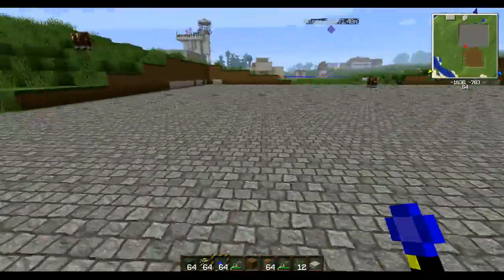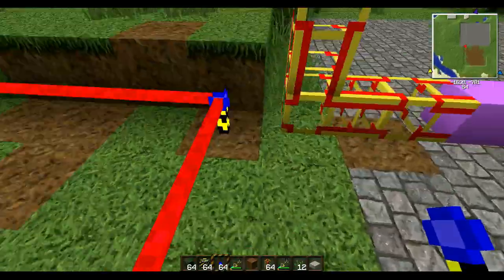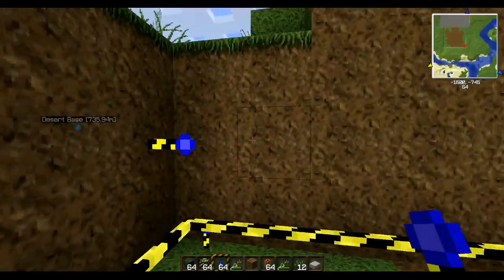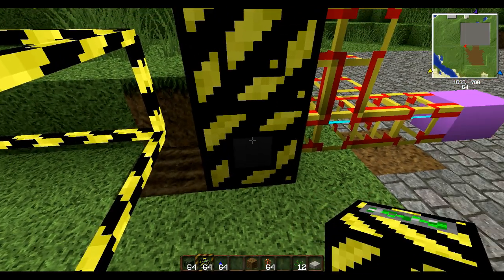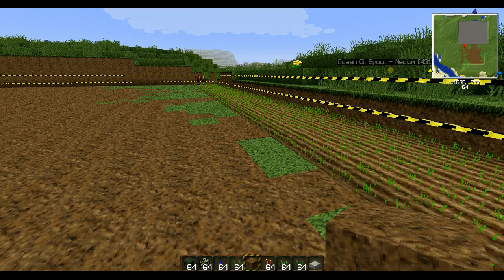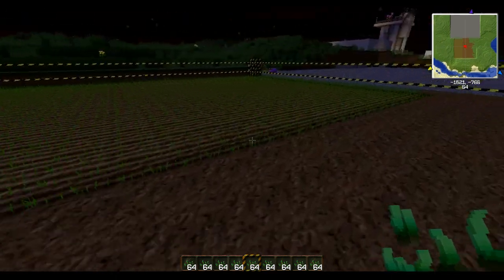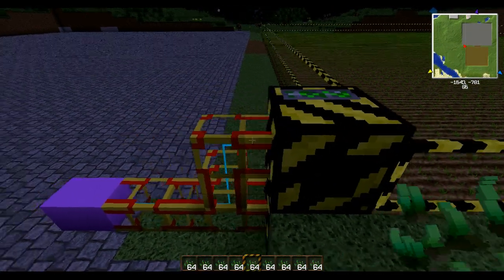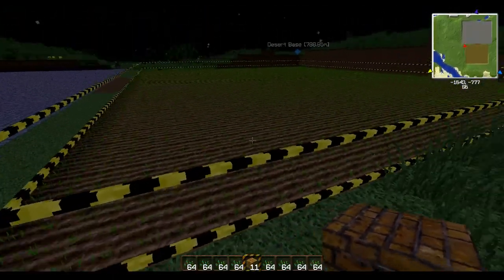Minecraft 1.1 + Buildcraft 3.1.3 - Filler Farming!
Quick video tutorial of how to use the Filler block to set up a massive farm in no time. Sorry for the quiet voice, my roommates were sleeping at the time of recording so I had to keep it down.

Link to Texture Pack: Big thanks to theWOODman for this awesome looking texture pack!

Link to BuildCraft: Hands down my favorite Minecraft mod.

Link to Teleporting Pipes addon: (works with 3.1.3, but textures are missing; all other functionality is great!)